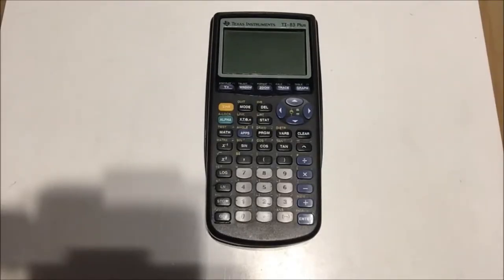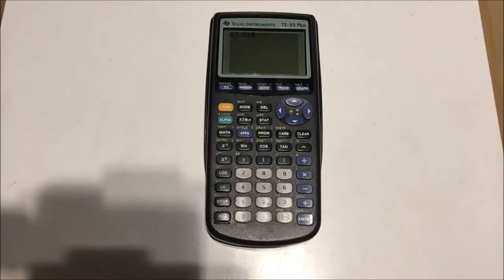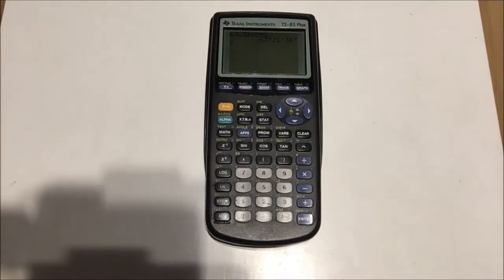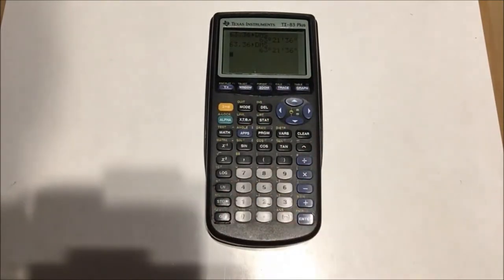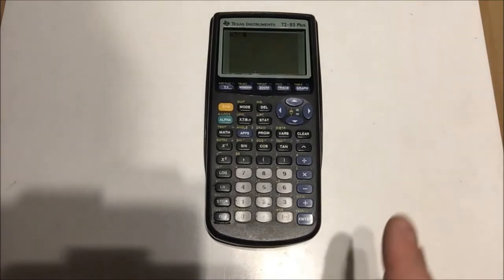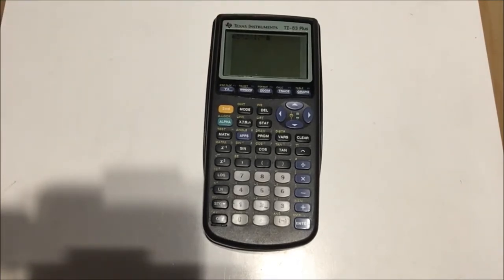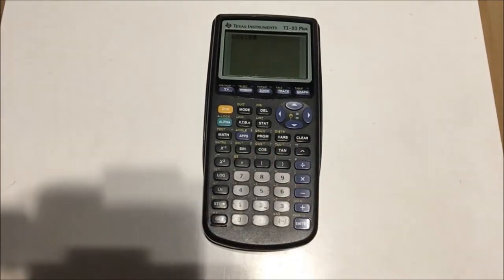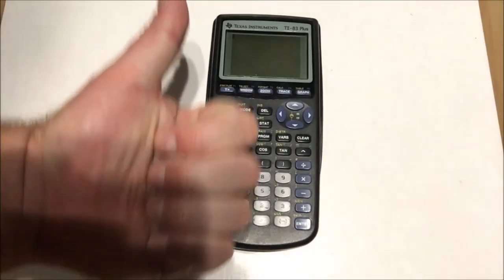Calculator Tutorial - TI-83 Plus - Converting Between DMS and Decimal Degree Forms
In this video, I will use the TI-83 Plus calculator to demonstrate the methods by which you can convert angles between decimal degree form and Degrees Minutes Seconds form (DMS).  The calculator makes it quite easy in some respects, but unnecessarily difficult in other respects.  We will go through the entire process, as well as look at how the degree symbol can override radian mode.  This method works for all TI-83 and TI-84 variants.